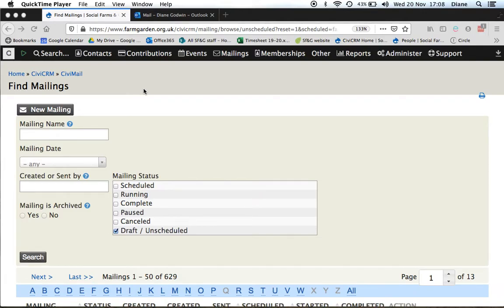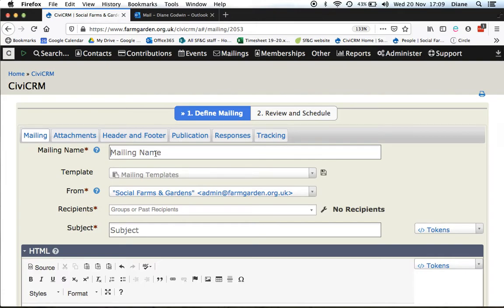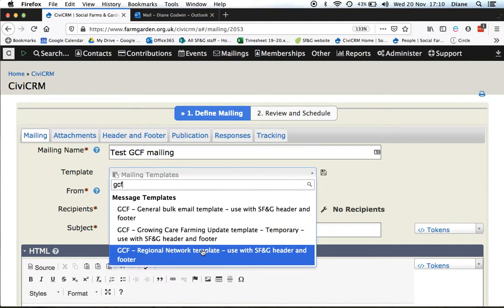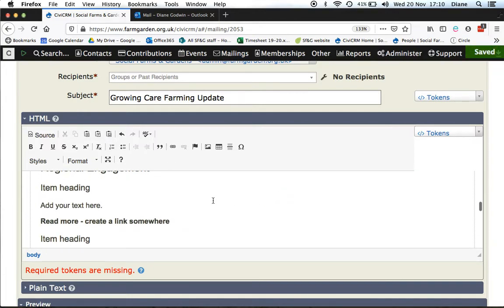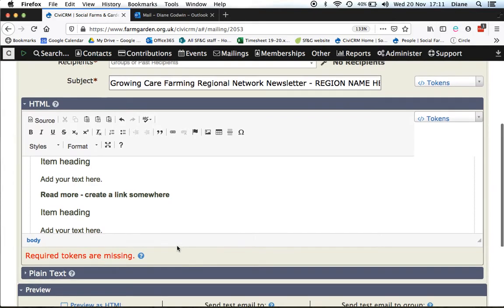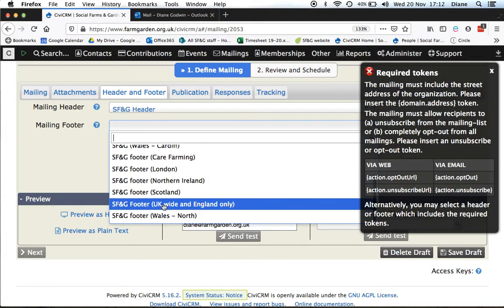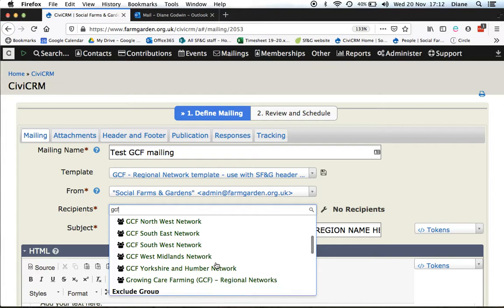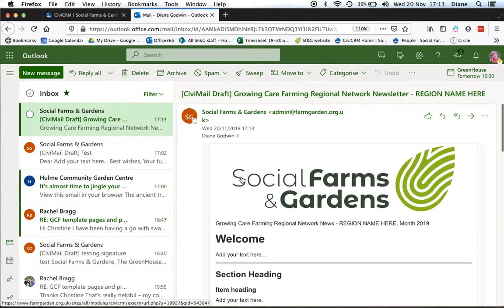9. GCF mailings adding header and footer